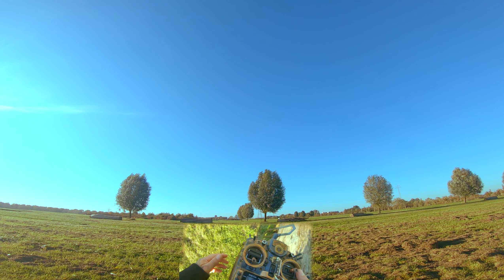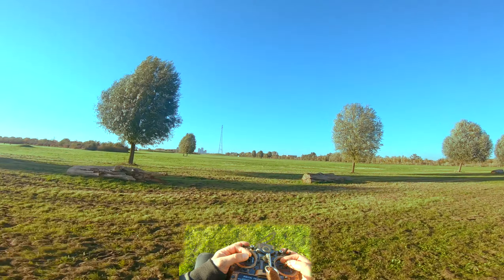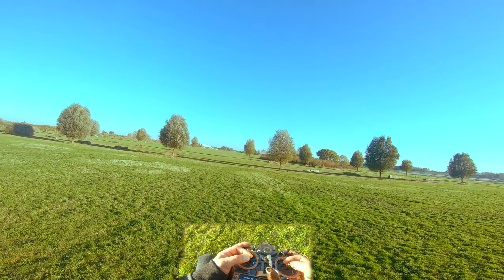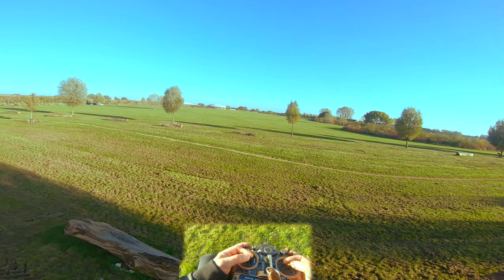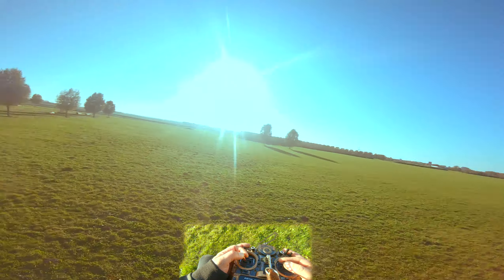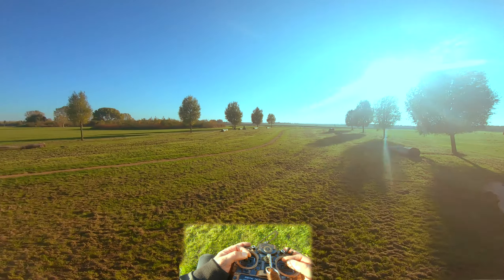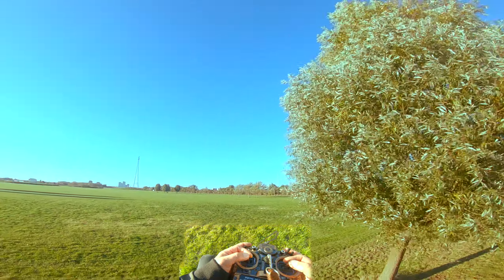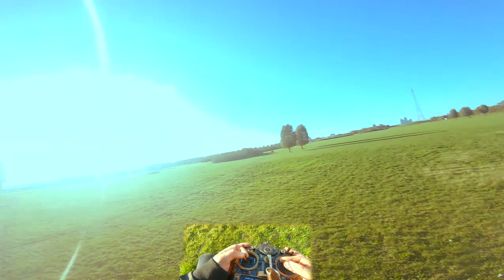Trick Tutorial EP 4 : Yaw spin (FPV Freestyle)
Next one on the list is the Yawspin .

Freestyle rigs
Frame : TBS Source one v3 modified
 FC:Aikon F7/Tmotorf7
ESC: Aikon racedragon 45A 4 in 1/Tmotor 45a 4 in 1
Motors :  Tmotor F40 4 pro 2400 kv
Props:  Ethix P3
VTX: DJI  -caddx vista/airunit
Goggles: DJI fpv goggles v2
Radio: Taranis x9d+ & crossfire

Race rigs
Frame  Druid one
FC: Aikon F7/Tmotorf7
Motors: Tmotor F60 4 pro 1750kv
camera:Runcam swift 2/foxeer
Props: Gemfan Hurricane 5.1x47.7x3
VTX : TBS unify pro race edition
Antenne : TBS pigtail/rush
Goggles: Skyzone V2

HD camera: Gopro hero 7 black